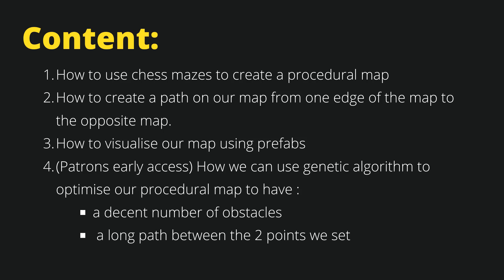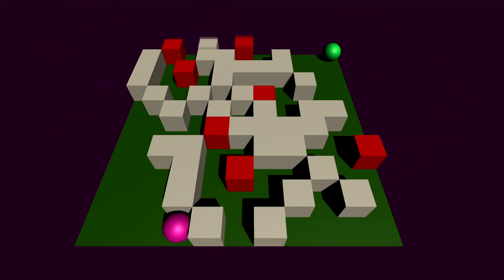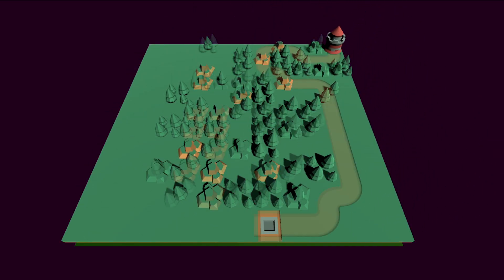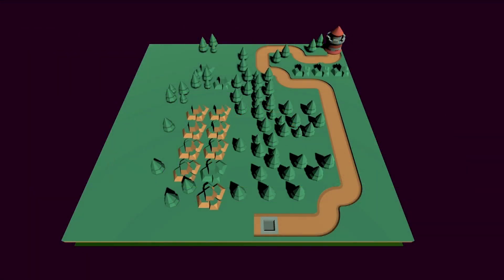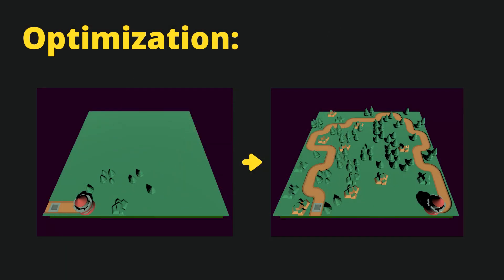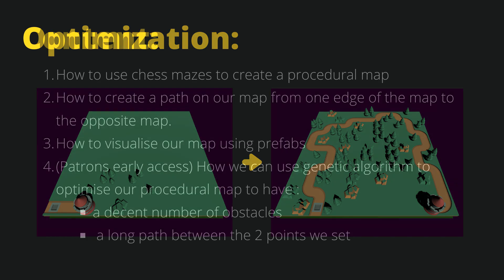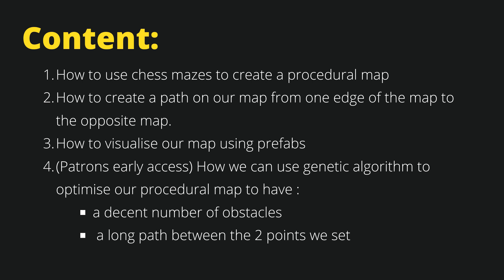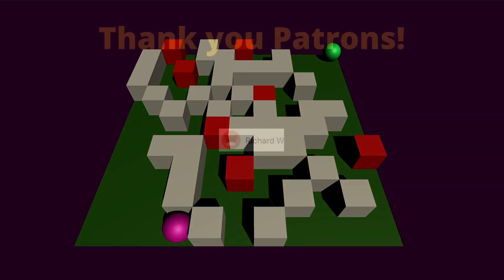Unity Procedural Map - Ep2 The plan